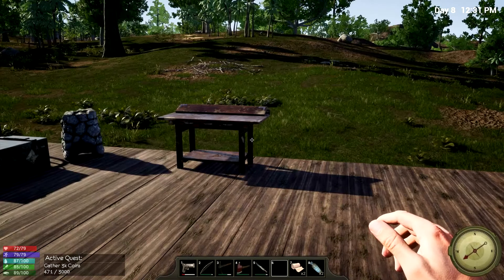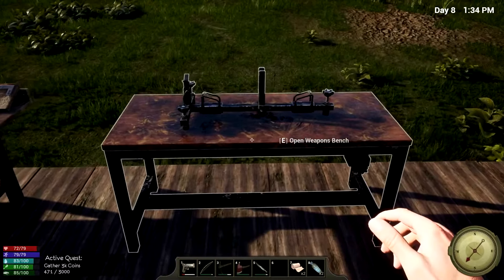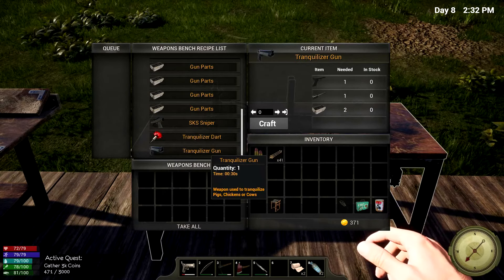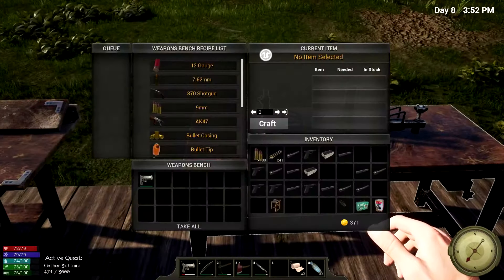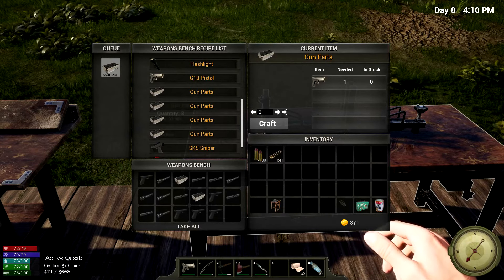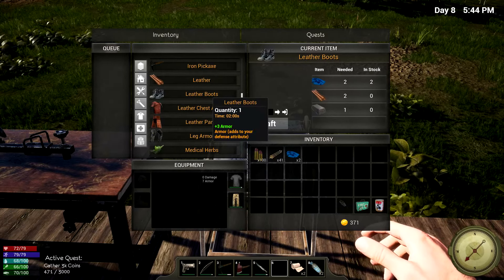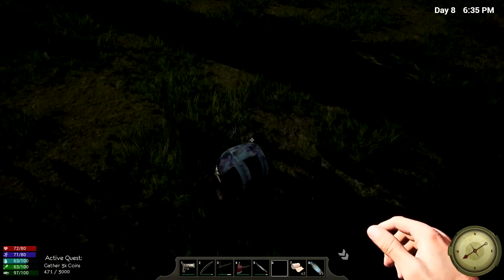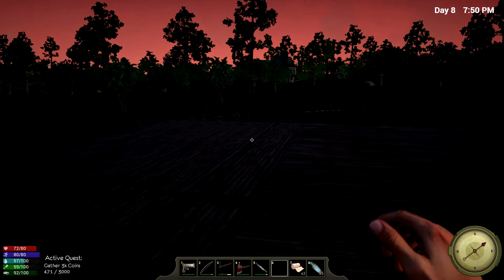Loom & Weapons Bench - Hold Your Own | Let's Play | S1E9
Good start in Hold Your Own - new open world survival and crafting game that is soon to be released on Steam.

About the game:
Hold Your Own is a survival crafting game set in an open world. What sets it apart from other similar games is that focus is more on building and fighting the ai than on basic survival aspects like finding food and water. The developers aim is to develop a game, where you can easily find the sustenance that you need to stay alive, but the wildlife and human ai will be more of a challenge.
The game is scheduled to release on Steam the 1st of december 2017 but it already contains many different kinds of resources, several work stations, various building parts for base building and you have both bow and arrows as well as guns available for hunting and defence.

System Specs:
OS: Windows 10 (64 bit)
CPU: Intel Core i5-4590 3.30 GHz
Graphics: NVIDIA GeForce GTX 750 Ti
Memory: 8 GB Ram